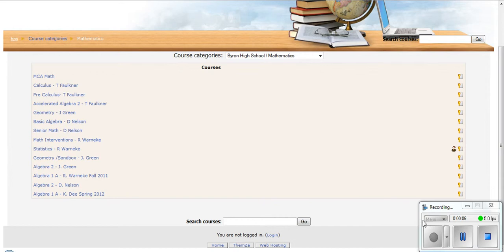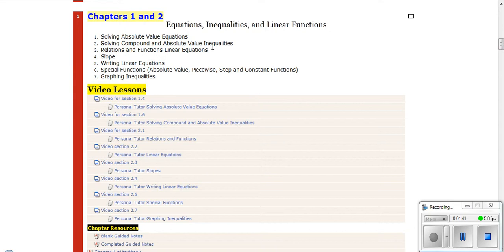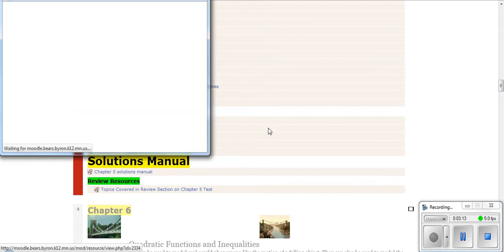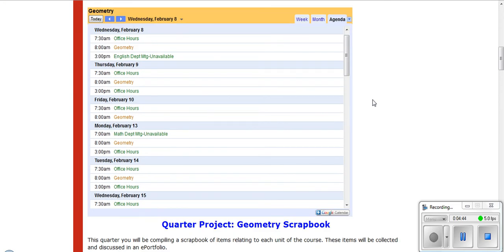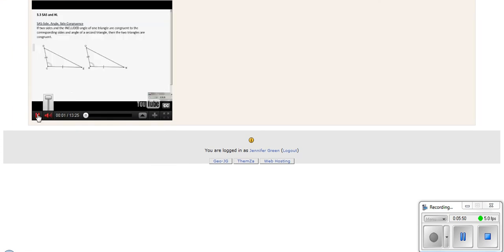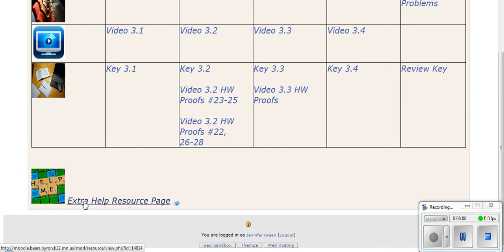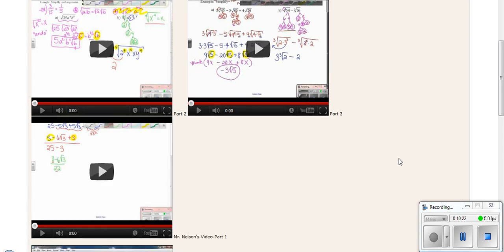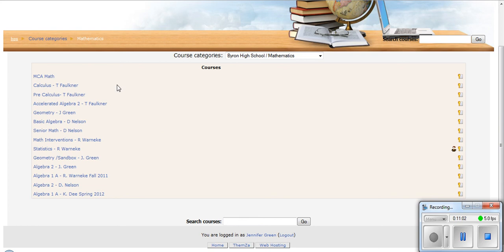BHS Moodle Sites updated.avi